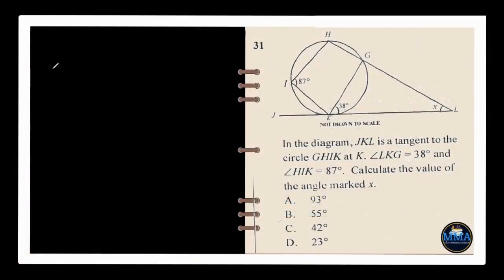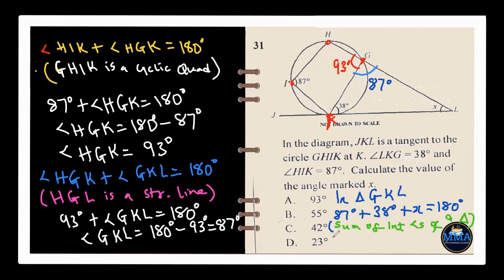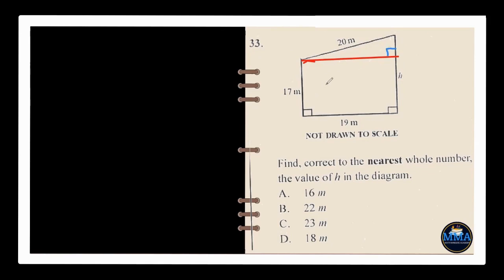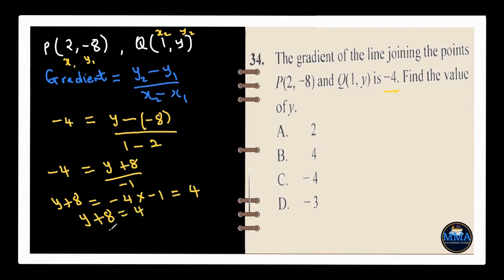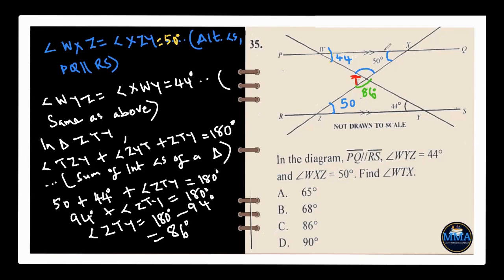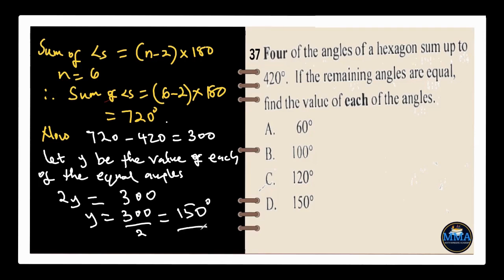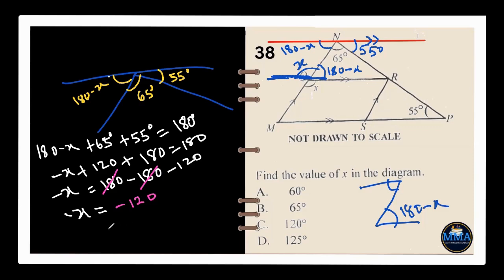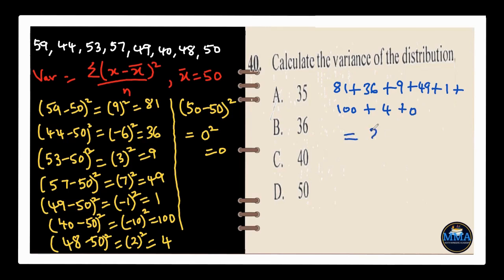WAEC 2024 | MATHS OBJECTIVES PART 4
Welcome to our tutorial series on solving the 2024 WAEC May/June Mathematics Objective questions! This video provides detailed solutions to questions 31 to 40, offering clear and concise explanations to help you understand and master these problems.

This video is part of a comprehensive series designed to cover all 50 objective questions, each focusing on ten questions. Whether preparing for your exams or just looking to sharpen your math skills, our step-by-step approach will guide you through even the most confusing problems.

Let's dive into the solutions and make math easier together!

**Timestamps:**
00:00 - Introduction
01:00 - Question 31
07:00 - Question 44
12:15 - Question 33
17:00 - Question 34
19:24 - Question 35
26:18 – Question 36
29:02 - Question 37
31:40 - Question 38
37:27 - Question 39
39:10 - Question 40
44:34 - Conclusion and Next Steps